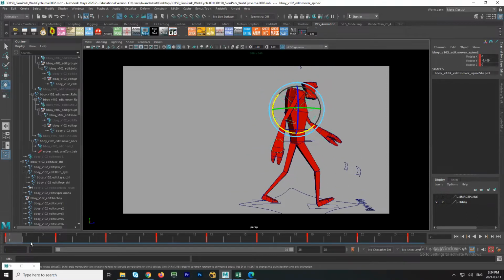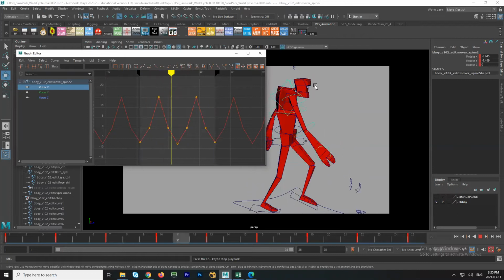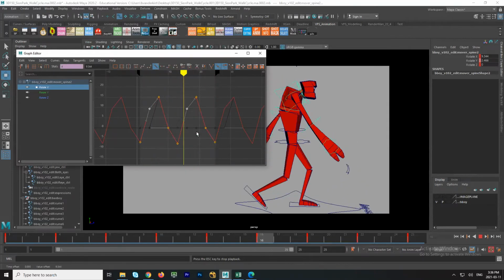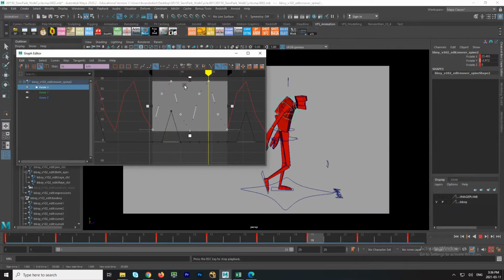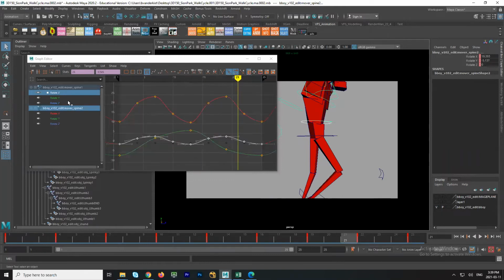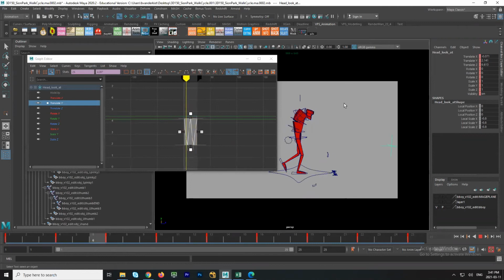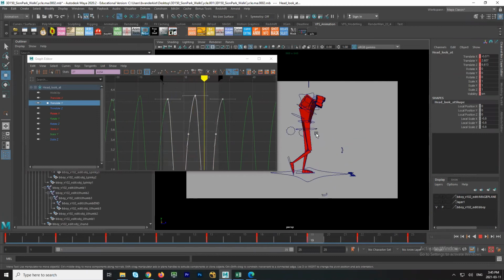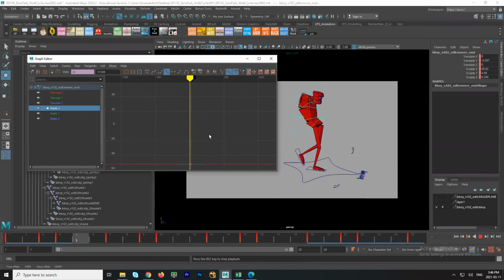Chest Up and Down